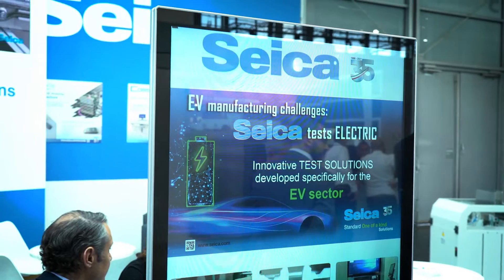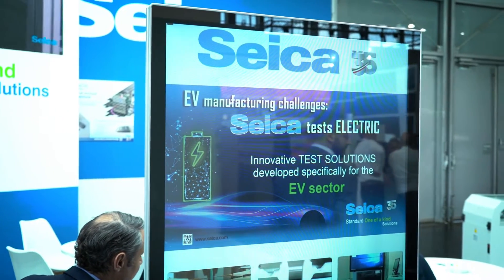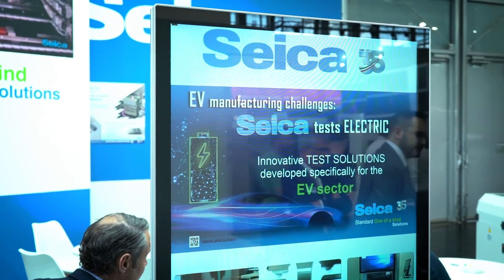SEICA demonstrate the Pilot VX Flying Probe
Seica demonstrated the latest version of their Pilot VX Flying Probe, fitted with their new multi-probes that are equipped with up to 14 needles, bring the total potential test probe capability of the Pilot VX up to 60 probes.

00:00 - Intro/tell us about the concept behind the Pilot VX
02:01 - Do multi-probes have to work to a certain geometry?
02:28 - You can interchange the probes on each job depending on what you are testing?
03:42 - Battery testing using the flying prober
05:25 - 30% faster